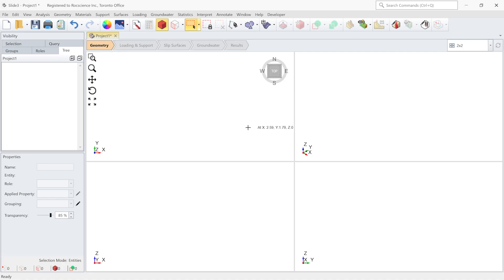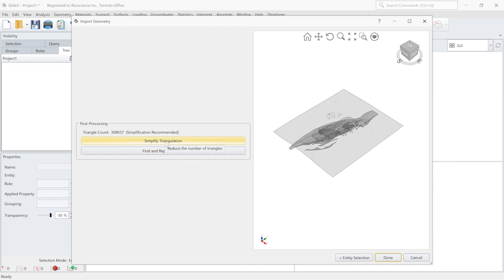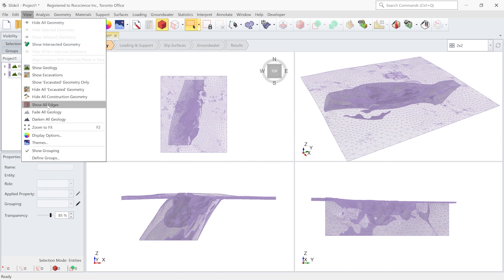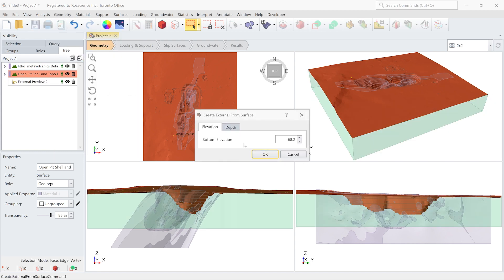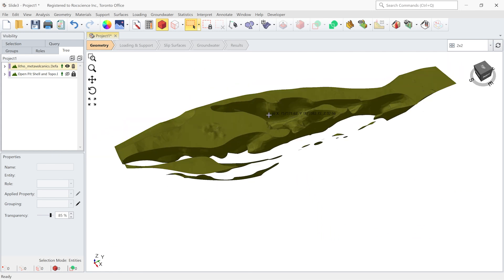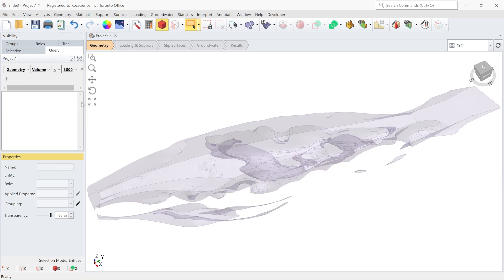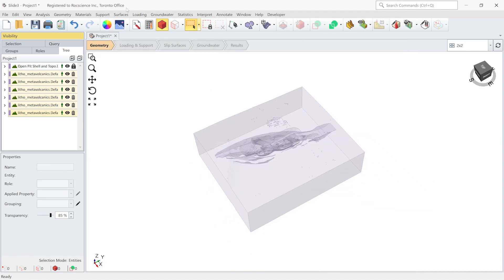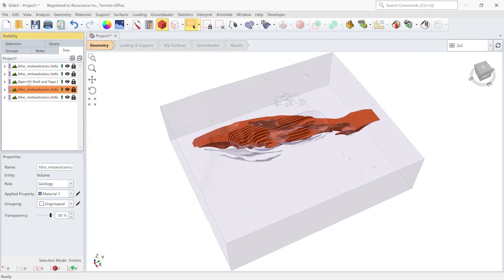Mastering Slide3 - Geometry Clean Up Tools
Tackle the toughest 3D geometry creation and clean up challenges with ease! 💪

Dr. Sina Javankhoshdel is here to help in this mastering episode! Learn how to overcome these challenges using Slide3 by following along.